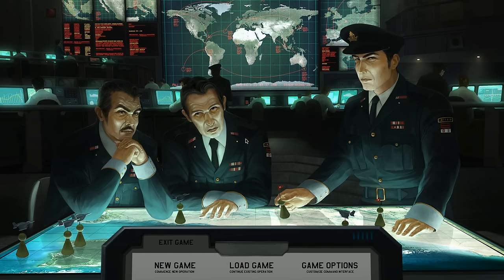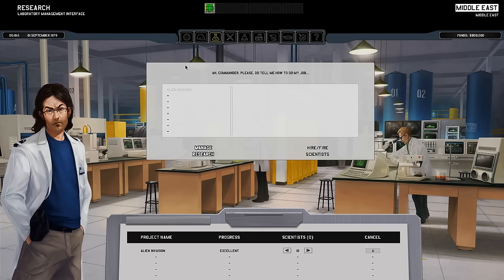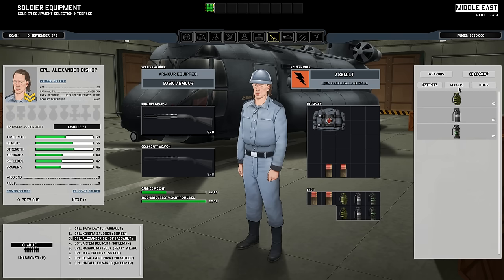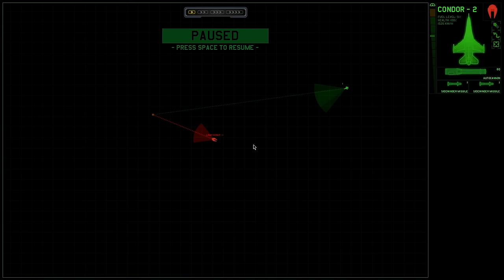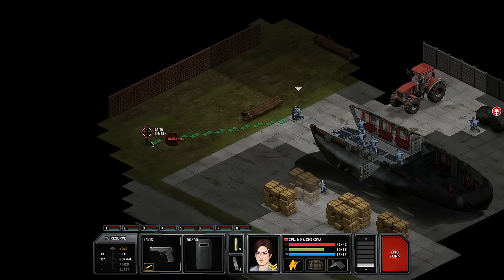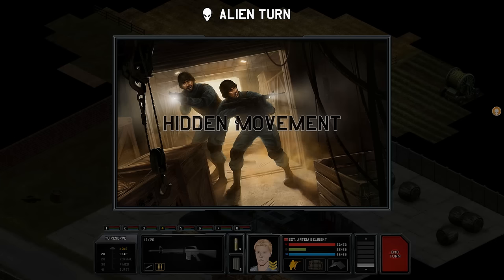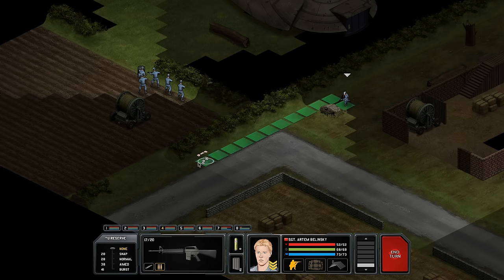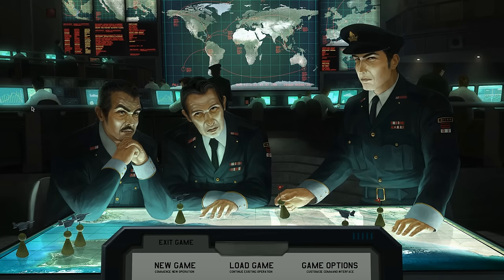Xenonauts - Let's Play Linux Games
Fantastic strategy game. Plays like the older X-COM games. From the Humble Indie Bundle 15

---GAME INFO---
Plot: The game retains the fundamental mechanics of the early X-COM games, in this case considered to be a real-time global air control and strategic management and research component of the game, coupled with turn-based ground combat where the player controls a squad of soldiers and vehicles against the alien forces on a tactical scale. Soldiers develop their attributes through combat experience, and terrain in the ground combat maps is destructible.[

Developer: Goldhawk Interactive
Publisher: N/A
Genre: Strategy, turn-based tactics
Price: $24.99 (Steam & Official Site)
DRM: None if purchased via official site
Platforms: Linux, Mac OS X, Windows